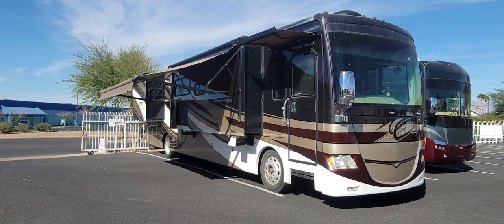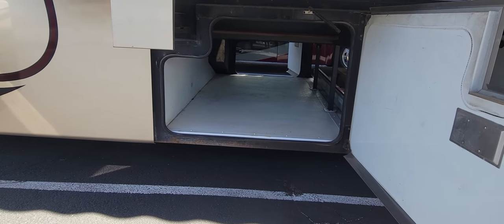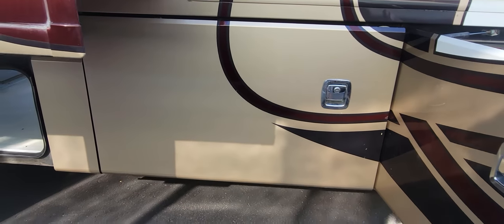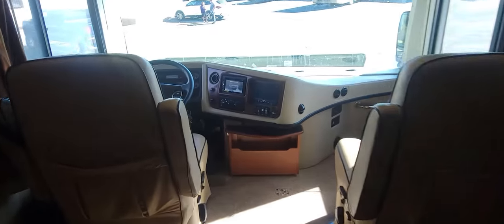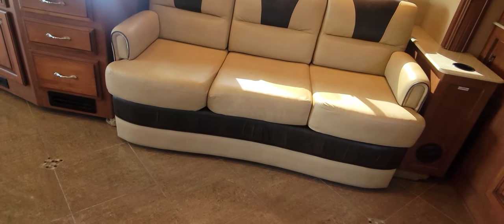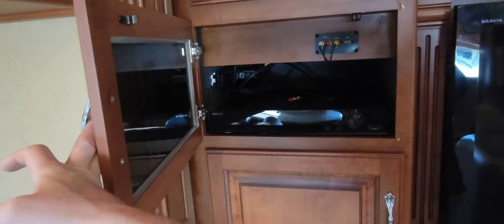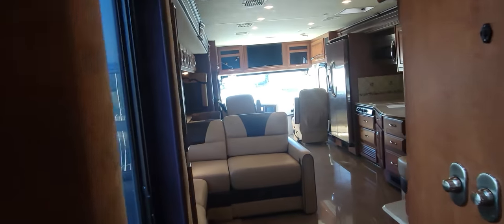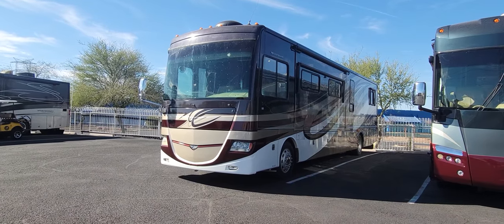SOLD! 2012 Fleetwood Discovery 40X Video Walkthrough! Triple Slide, 380 HP Cummins For $139,995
Check out this 2012 Fleetwood Discovery 40X we just got in. This unit has 3 slides, a 380hp Cummins, 3000 series Allison transmission, 43,000 miles. This coach still needs some work and we will do it, we are just waiting on parts to come in. We will be replacing the windshield, driver side mirror and fixing the compartment latches that are not working.